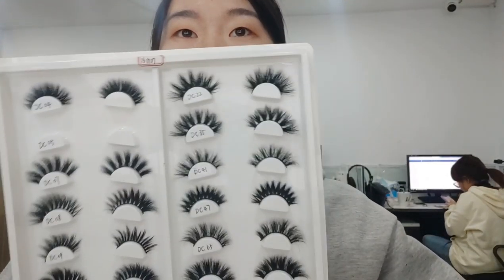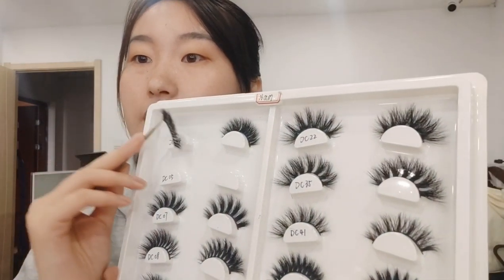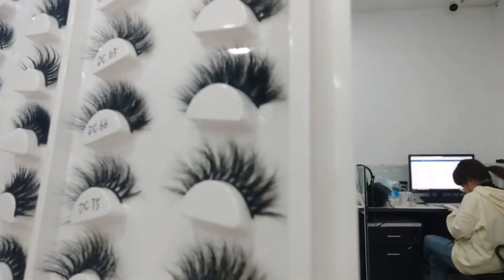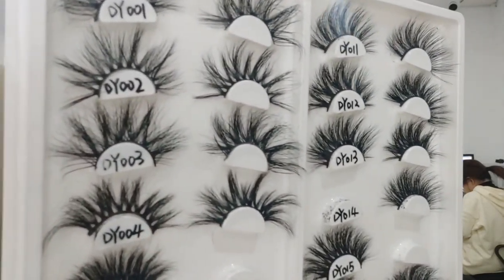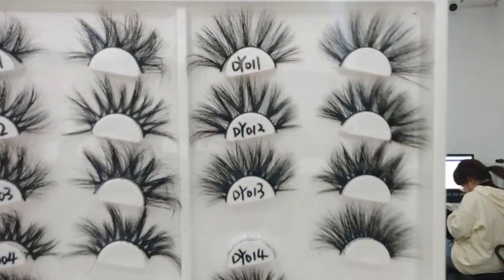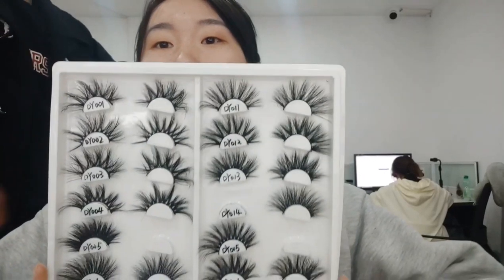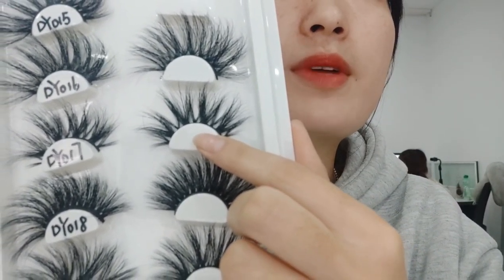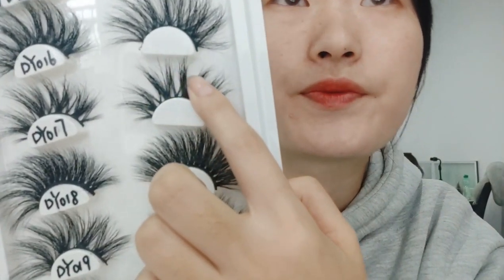How to choose a great mink lashes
Do you know how to choose the right eyelashes according to the shape of your eyes? This video will give you a little inspiration.

Annasui LASHES
Annasui Lashes is The Best Eyelash Wholesale Vendor From ChinaWe are the top 5 Brands in USA Market 🥳. and Custom Eyelash Packaging Box is the TOP 2 Brands in China and USA.